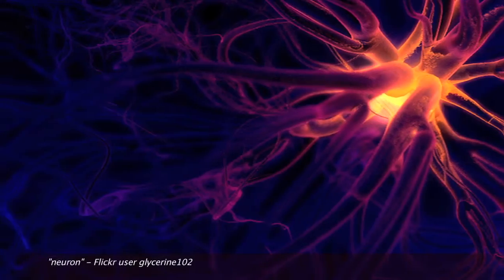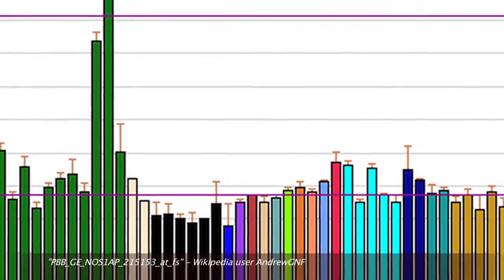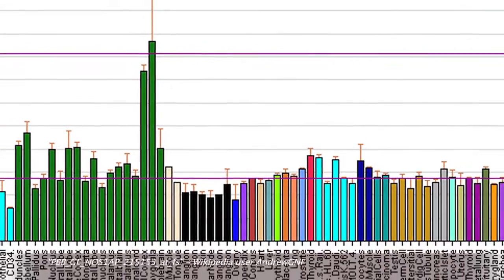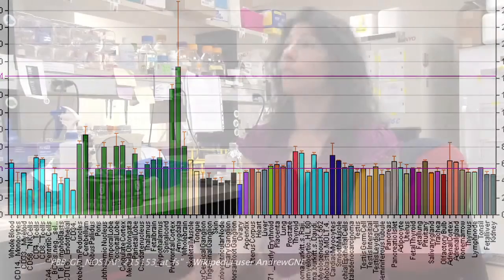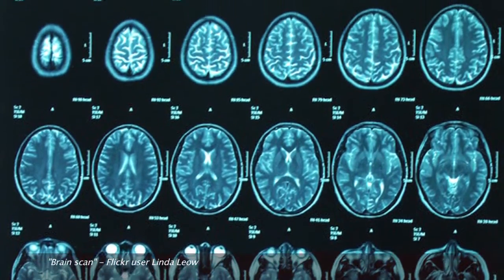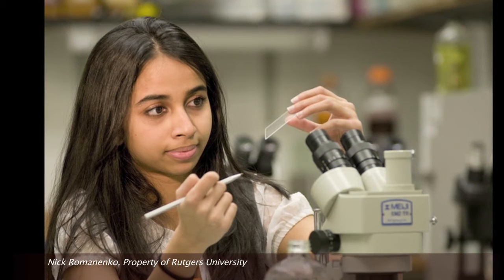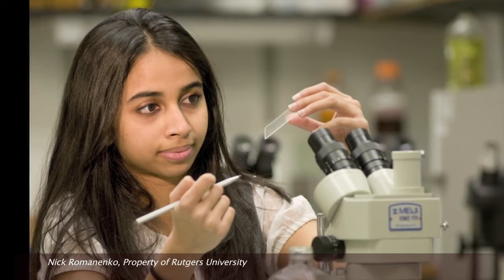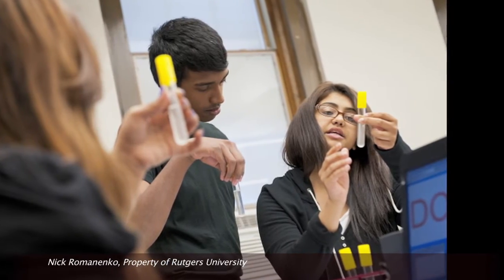Dr. Bonnie Firestein - The Role of NOS1AP in Schizophrenia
Professor Bonnie Firestein discusses research being done on the protein NOS1AP and its role in schizophrenia at the Firestein Lab.